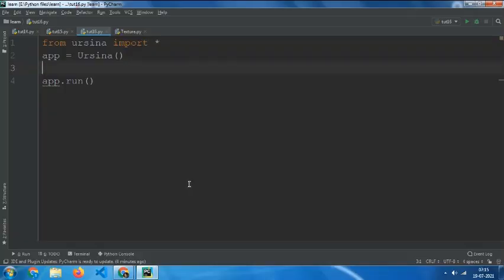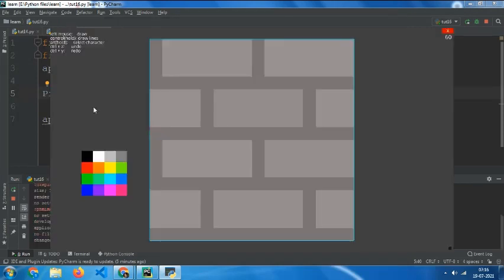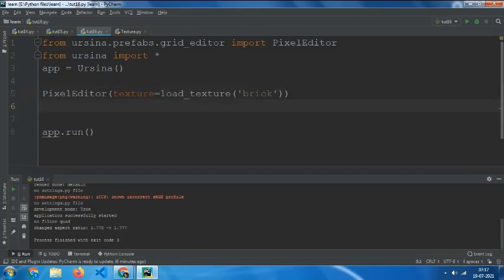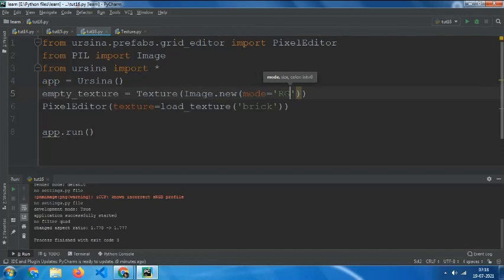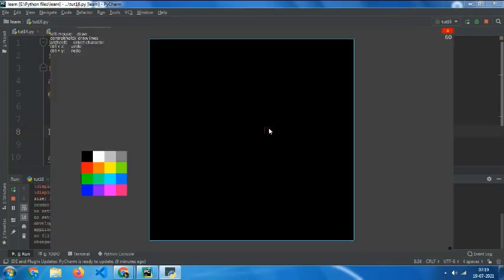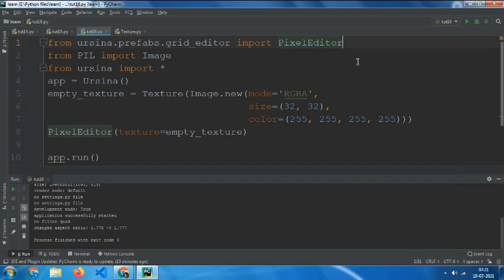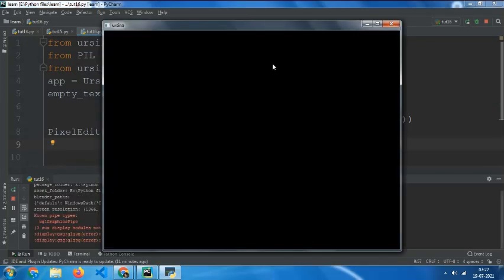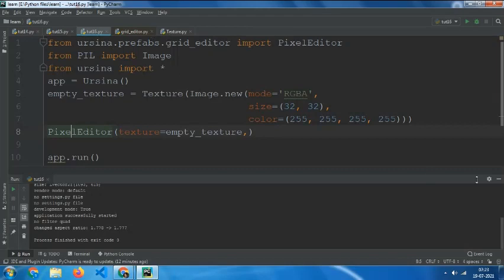Pixel Editor in Ursina Engine | Ursina part 16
Ursina is the best game engine, just try it once
Today I will show you how to use 'PixelEditor()' in ursina

Don't worry this series will go on for a long time

*** ABOUT ME ***
I am Pratangsu, a young devoloper(age 12+)

Hi, I'm Pratangsu Rakshit. This is my channel about game engines and programming languages that will help you to create your own applications and games.

My channel publishes videos that focus on Unity, Gdevolop, Python, etc. If that sounds like it could be helpful for you, please join me!

• Ursina
• Perlin Noise

VIDEO OUTLINE
from ursina.prefabs.grid_editor import PixelEditor
from PIL import Image
from ursina import *
app = Ursina()
empty_texture = Texture(Image.new(mode='RGBA',
                                  size=(32, 32),
                                  color=(255, 255, 255, 255)))
PixelEditor(texture=empty_texture,)